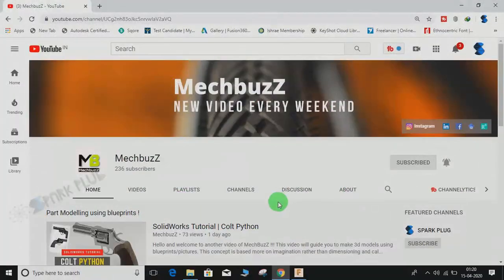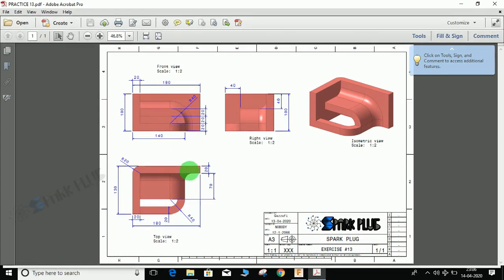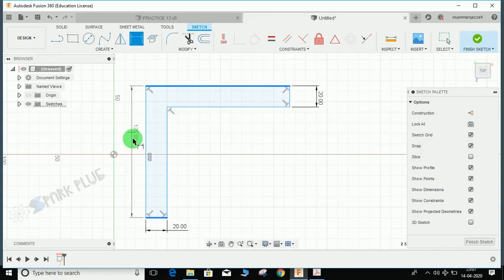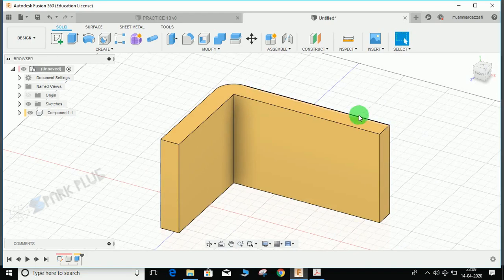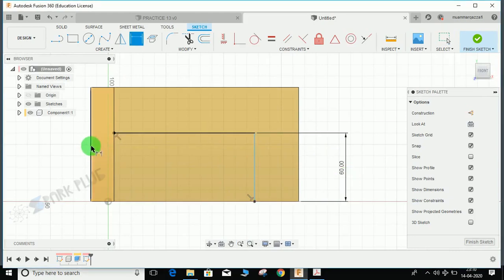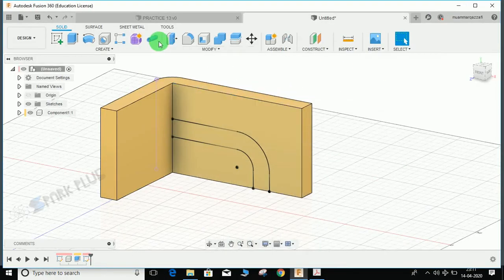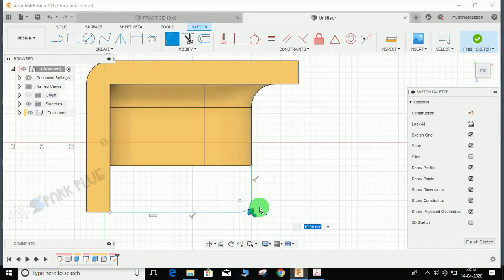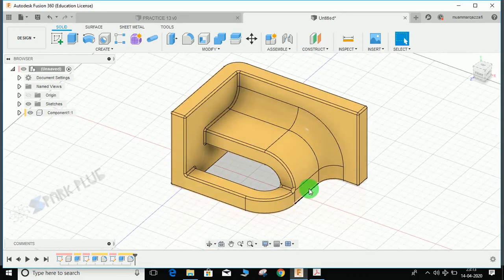Fusion 360 beginner's Exercise #13- Fusion 360 tutorial | Spark Plug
Download 2d drawing here -